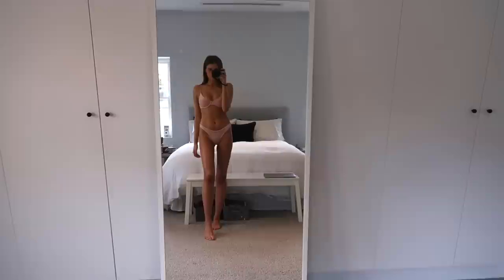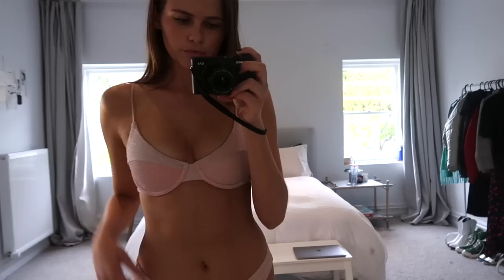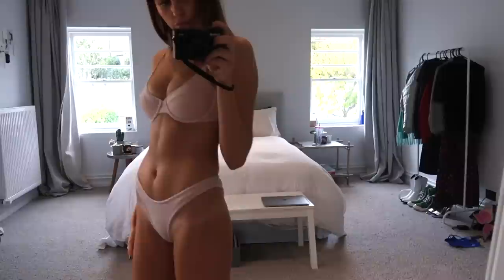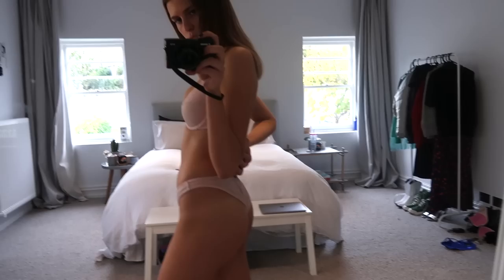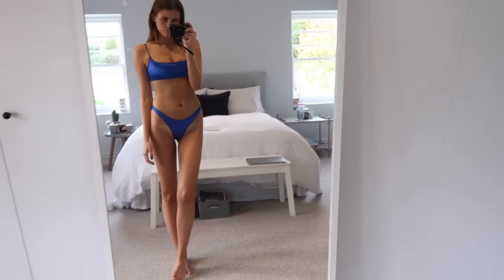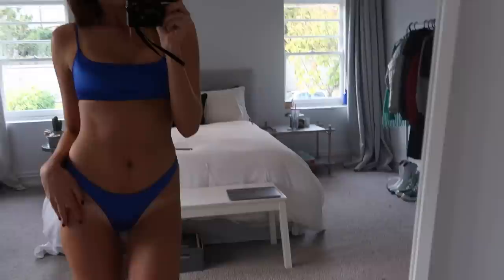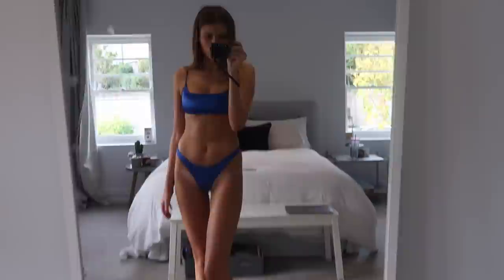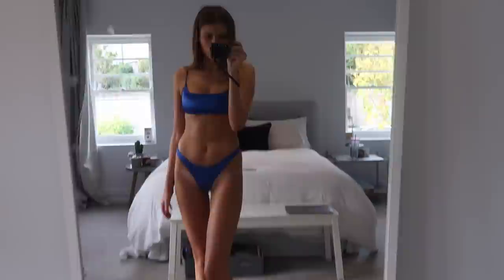TRIANGL Swimwear Haul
I'm sorry the lighting in the try on isn't the best, I'm going to buy a proper light so next time the quality is better.